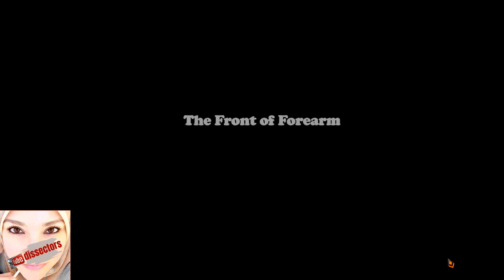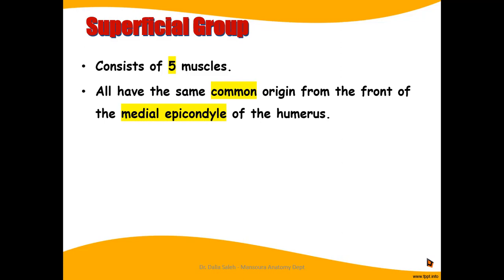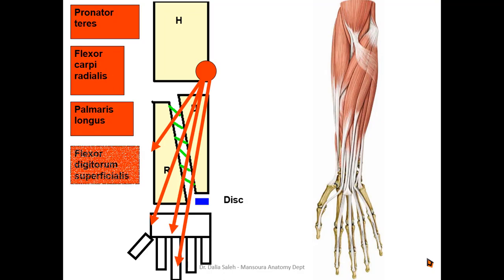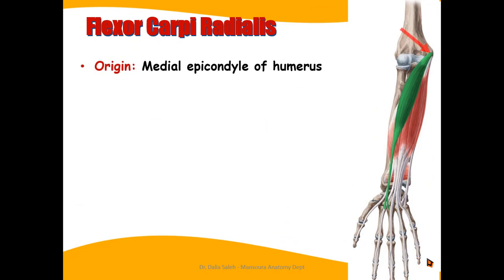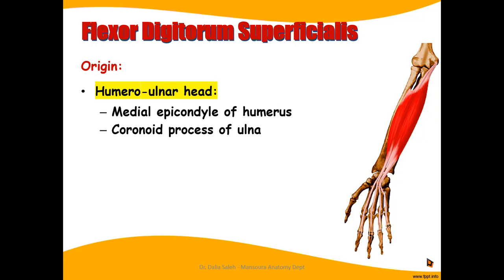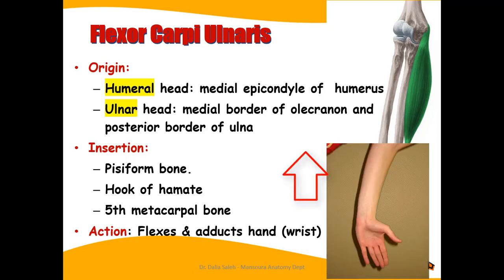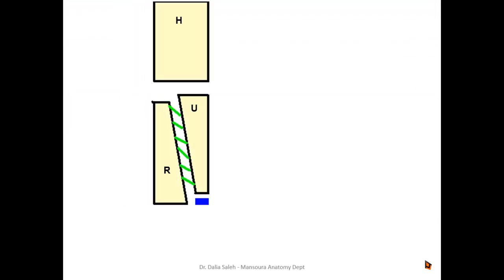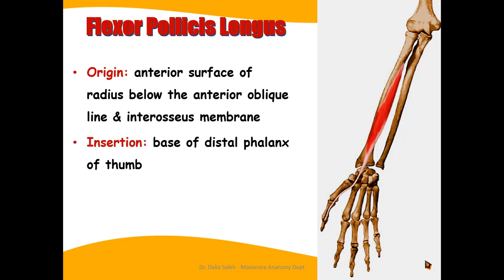Human Anatomy - Upper Limb - The front of the forearm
In this video I describe the muscles of the front of the forearm both the superficial and the deep groups